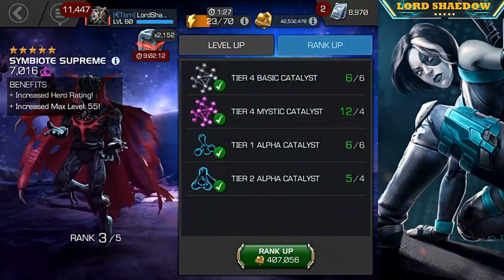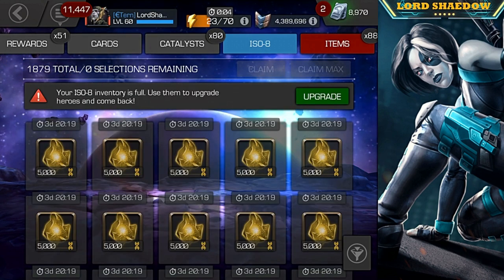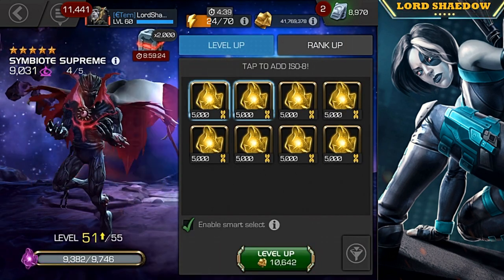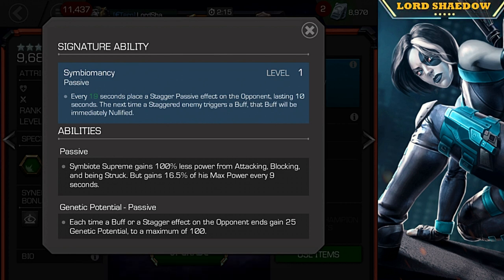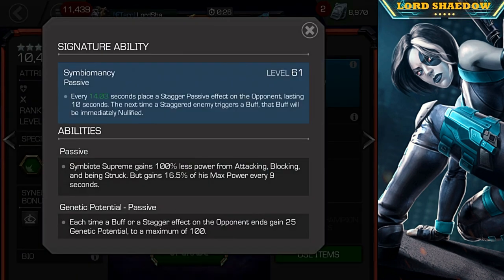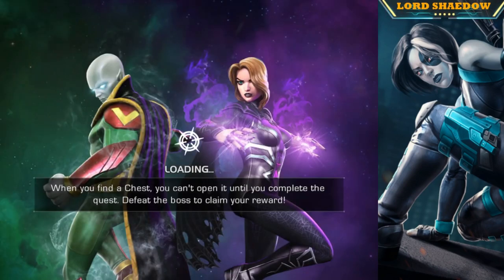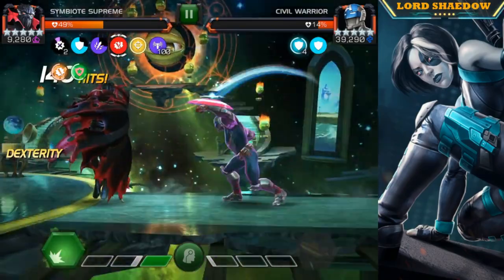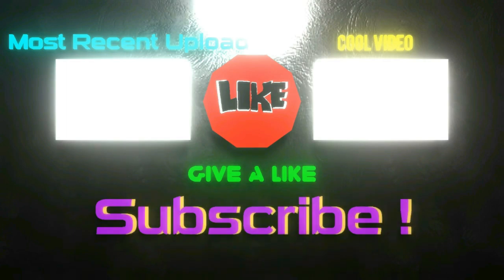MCOC - Symbiote Supreme (4/55) Rank up and Game Play